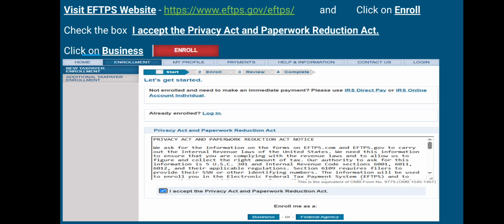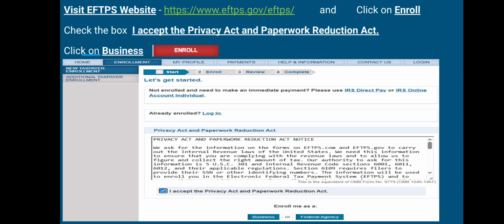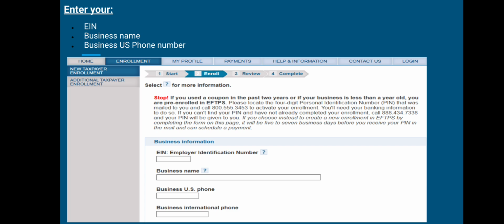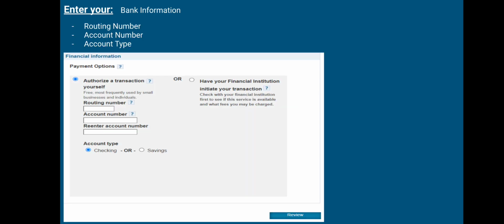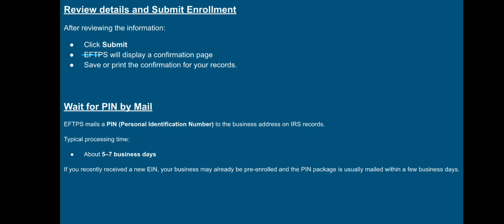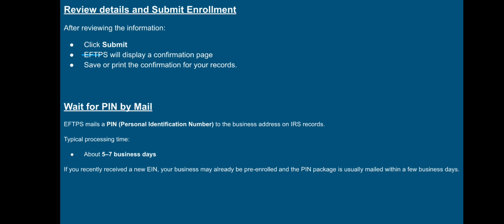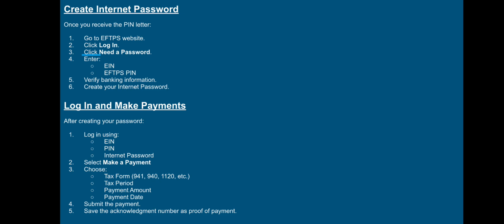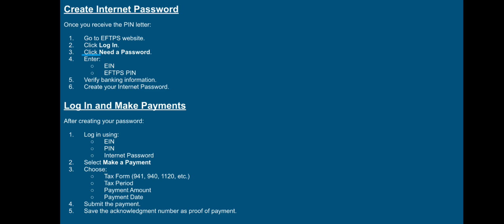EFTPS Business Enrollment Step-by-Step Guide 2026 | IRS Tax Payment Setup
Learn how to enroll your business in EFTPS (Electronic Federal Tax Payment System) and make federal tax payments directly to the IRS.

In this step-by-step tutorial, we cover:

✅ What is EFTPS?
✅ How to register a business for EFTPS
✅ Required information for enrollment
✅ Entering EIN, business details, and bank information
✅ Submitting your EFTPS application
✅ Receiving your EFTPS PIN by mail
✅ Creating your Internet Password
✅ Logging in to EFTPS
✅ Making federal tax payments online
✅ Saving payment acknowledgments for IRS records

EFTPS is the IRS-approved system that allows businesses to pay federal taxes securely online, including Form 941, Form 940, Form 1120, payroll taxes, and other federal tax obligations.

Whether you operate an LLC, Corporation, S Corporation, Partnership, or Sole Proprietorship, this guide will help you complete the EFTPS enrollment process correctly.